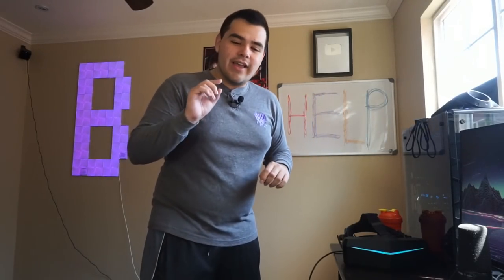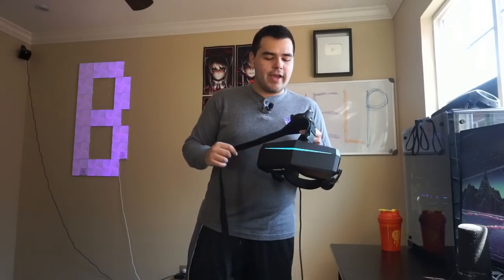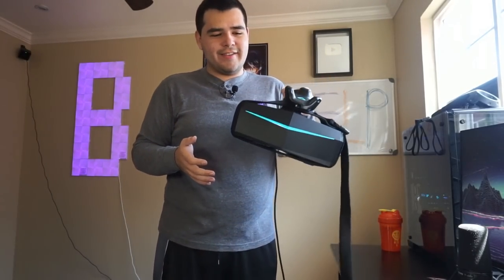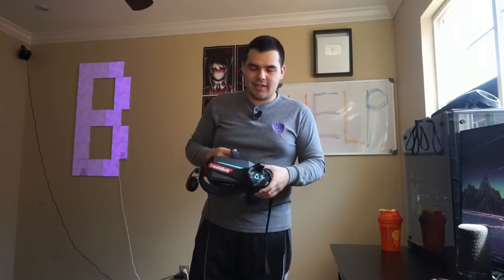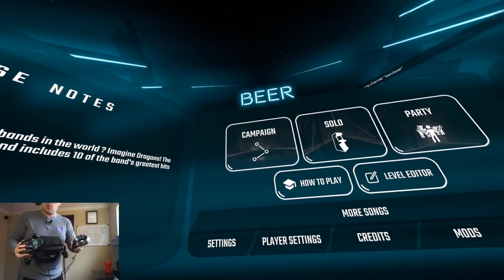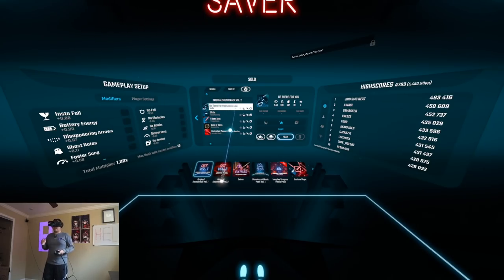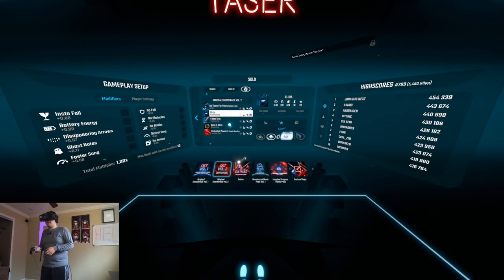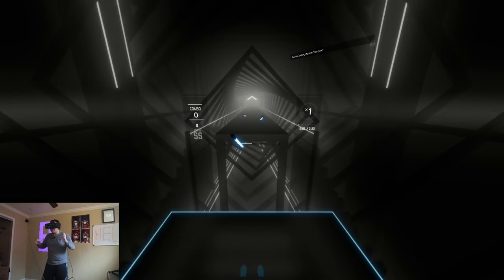Using NO CONTROLLERS To Play Beat Saber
-Check out this website for a list of songs put into Beat Saber from the community!